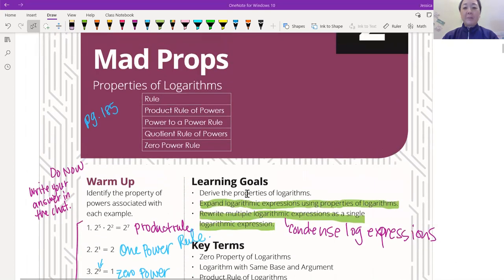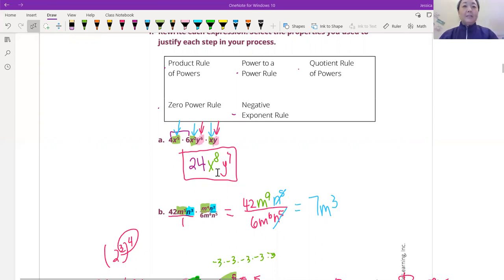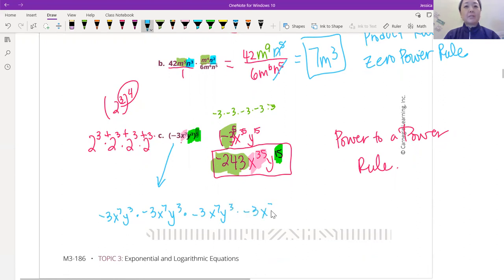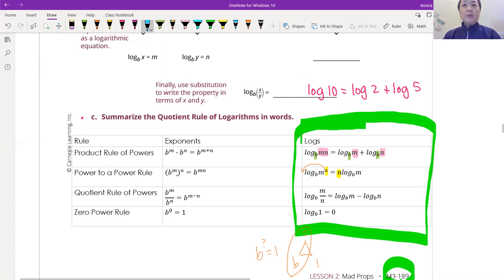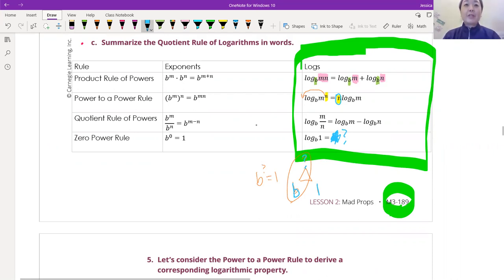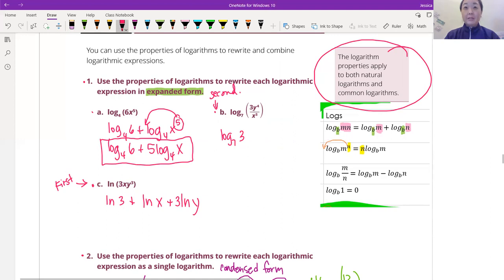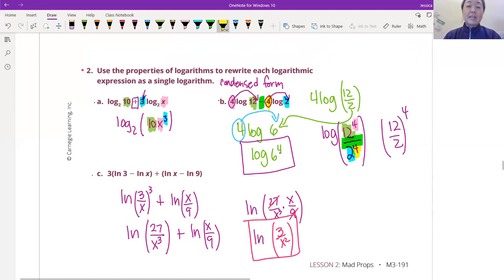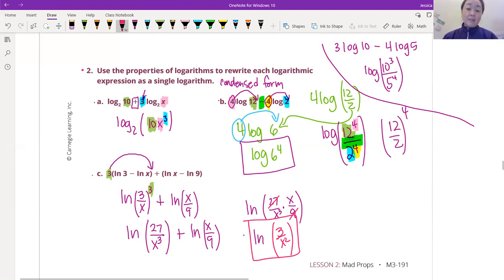A2 M3T3 Lesson 2 Mad Props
log rules for expanding and condensing expressions
0:00 pg. 643
2:38 pg. 644
7:26 pg. 648 (Copy down log property chart)
12:57 pg. 649 (Pause the video to try the problems first, then play again to check your work)
FYI: At the end of the video, I talk about an exit ticket, but...there is no exit ticket since this video is from a previous year.